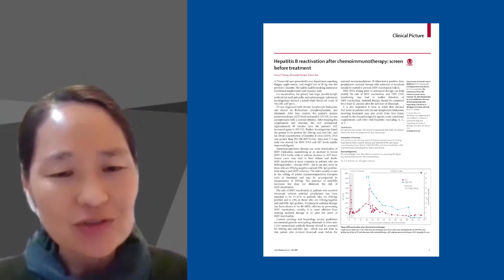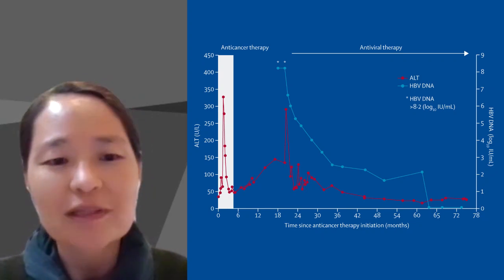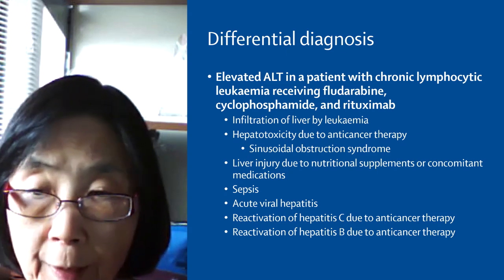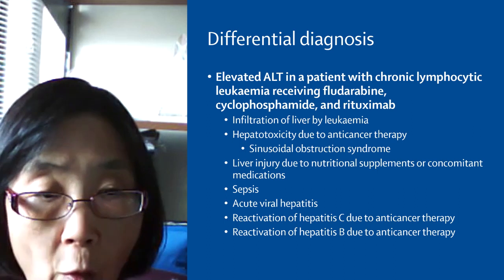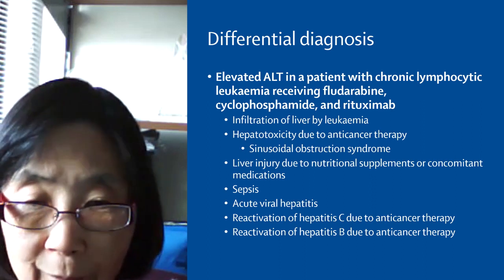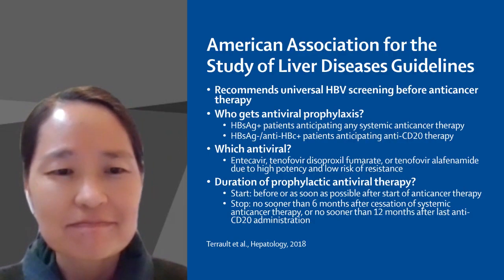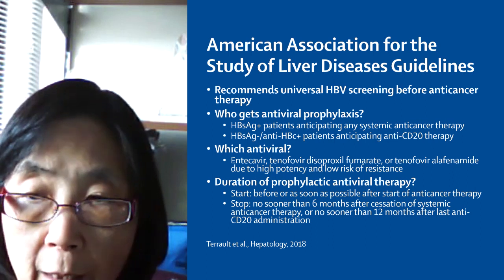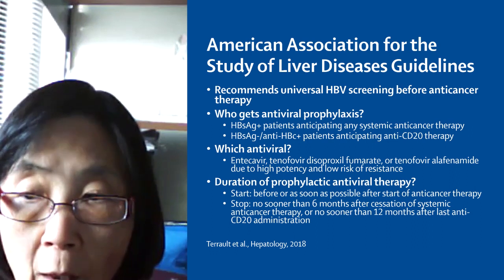Hepatitis B reactivation after chemoimmunotherapy: screen before treatment.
Screening for hepatitis B in patients on rituximab and other anti-CD20 treatments.

Read the full clinical picture, Hepatitis B reactivation after chemoimmunotherapy: screen before treatment,